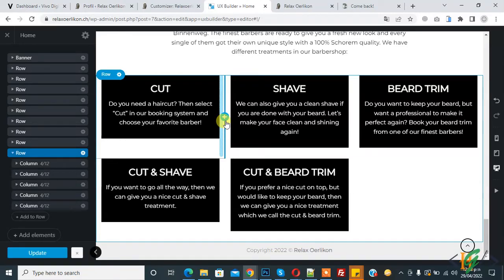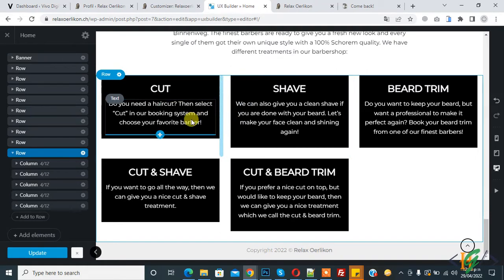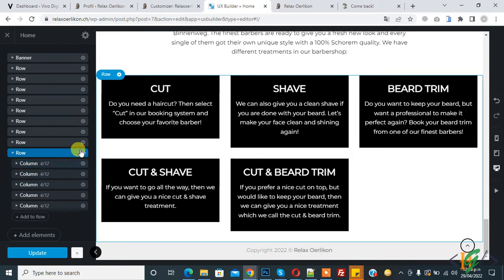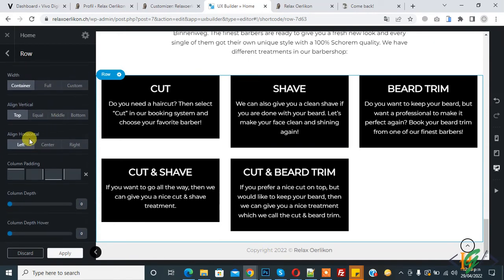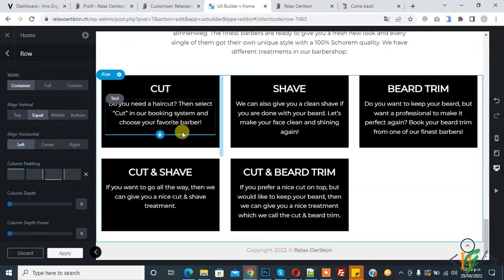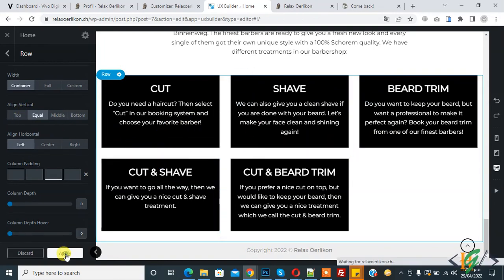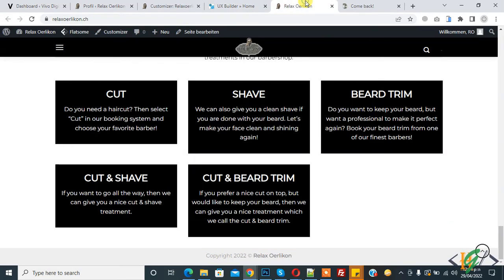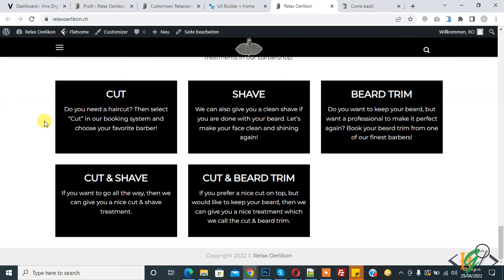How to Make Columns Height Equal in Flatsome UX Builder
In this wordpress ux builder tutorial you will learn how to make equal column heights using alignment vertical in wordpress website using ux builder in flatsome theme.